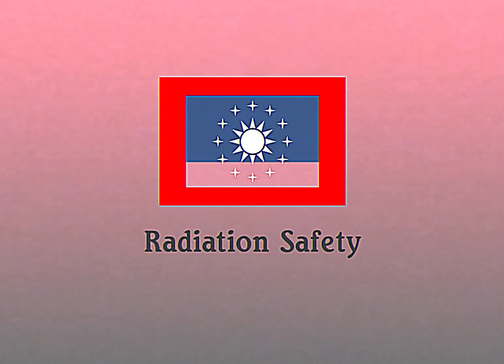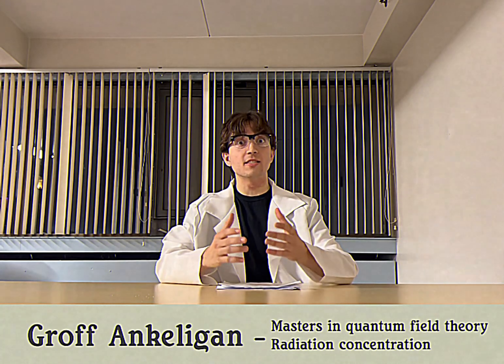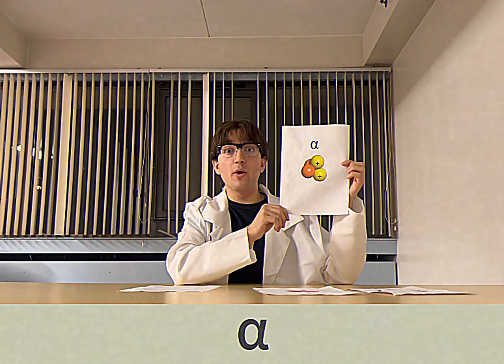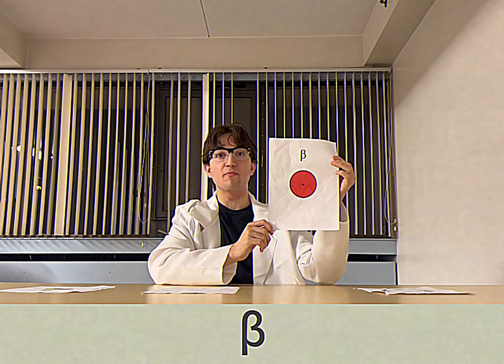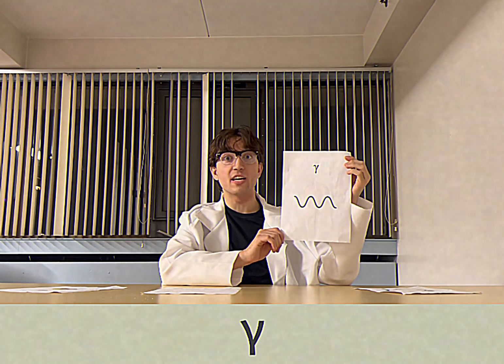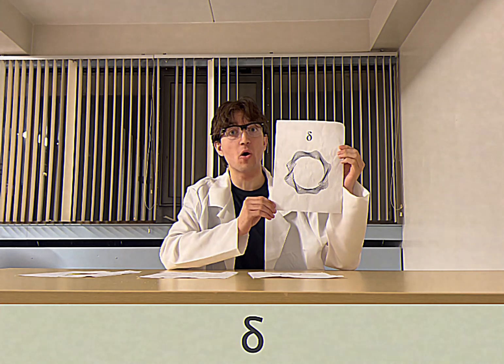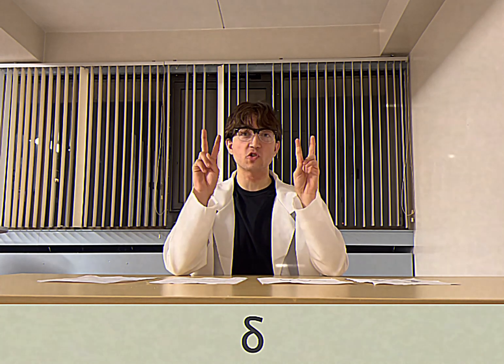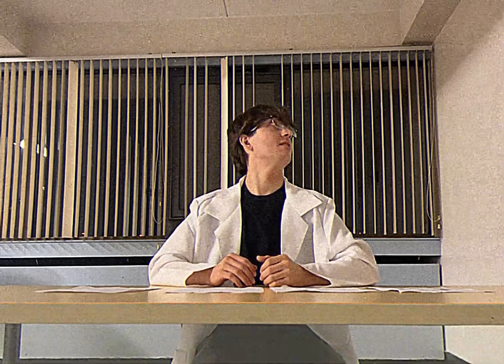Radiation Safety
Be in the know on keeping yourself safe from the most common types of Radiation.

Created by Jacob Medin